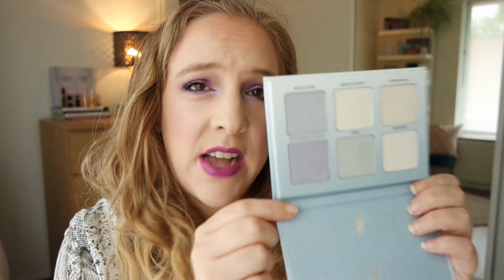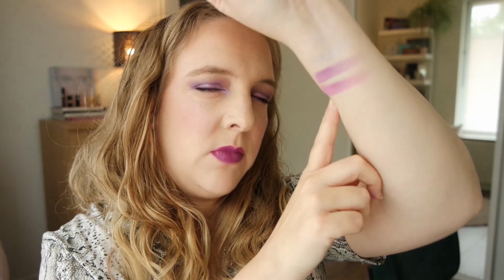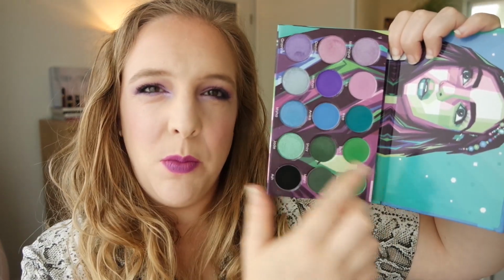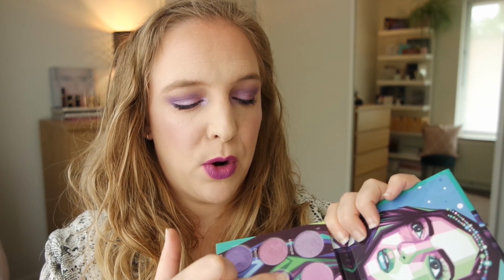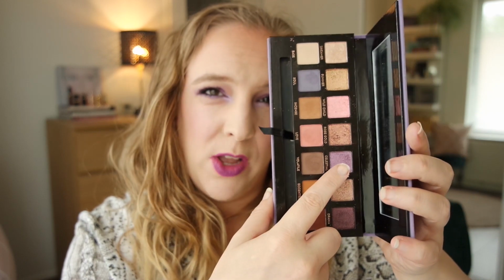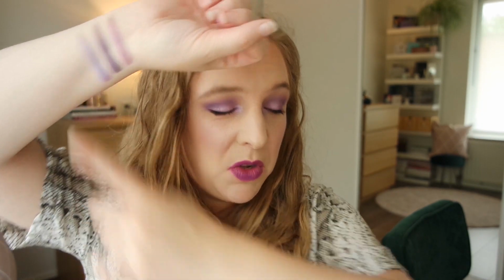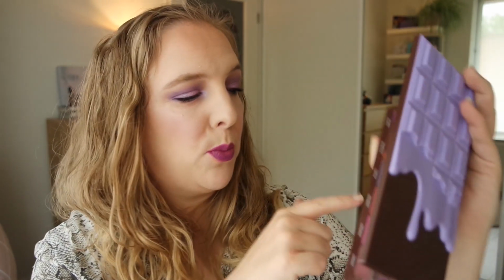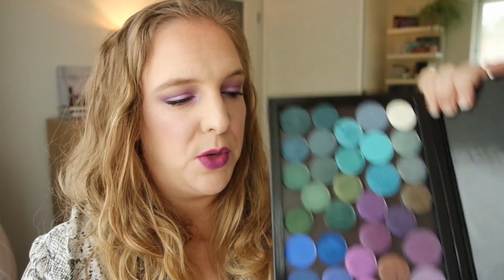COLOR SERIES | Purple makeup products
in which I am starting a new series all about different colored makeup products. Today we are tackling purple which is one of my favorite shades. And to show you that purple makeup does not have to look crazy, I threw on as many purple products into one cohesive makeup look. Hope you enjoy!

Top - Pull & Bear
Eyes - Blush Tribe Hasina 2
Foundation - Maybelline Dream Cushion
Concealer - Catrice One Drop Coverage
Blush - Urban Decay Bitter Sweet
Highlight - Becca Prismatic Amethyst
Bronzer - Soap & Glory Solar Powder
Lipstick - H&M Beauty Free Spirit

Becca Skin Perfector Prismatic Amethyst
Anastasia Beverly Hills Moonchild palette - Purple Horseshoe
Urban Decay Bittersweet blush
LA Girl Just Blushing Just Dance
Milani Mattallics Automatic Touch
Anastasia Beverly Hills Liquid Lipstick Madison
Maybelline Vibrant Violet
H&M Beauty Cream lipstick Free Spirit
Huda Beauty Amethyst Obsessions
Blush Tribe Hasina 2 eyeshadow palette
Natasha Denona Lila palette
Inglot Freedom System
Morphe X Jaclyn Hill Vault Bling Boss
Anastasia Beverly Hills Norvina palette
Urban Decay Vice 1
Urban Decay Vice 2
Juvia's Place The Magic
Make Up Revolution Violet Chocolate
Colourpop Try Me single shadow
Sidney Grace Deliverer, Awake, Pandora
Anastasia Beverly Hills Enchanted
Nabla Erisia, Lilac Wonder